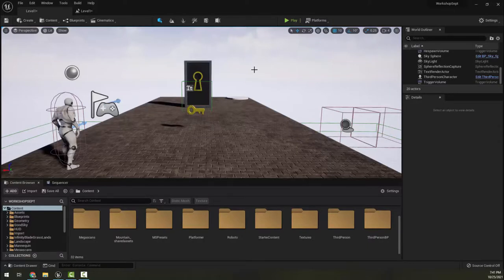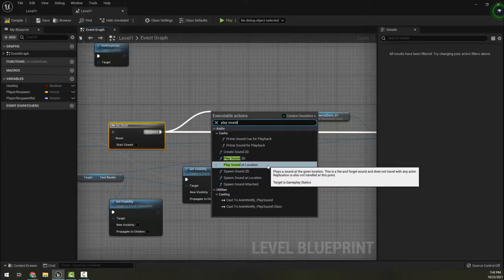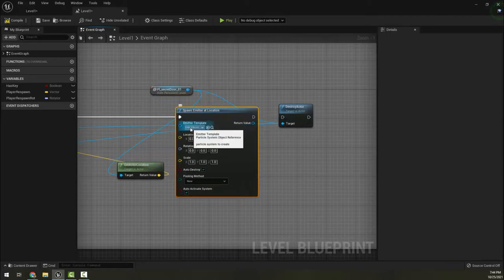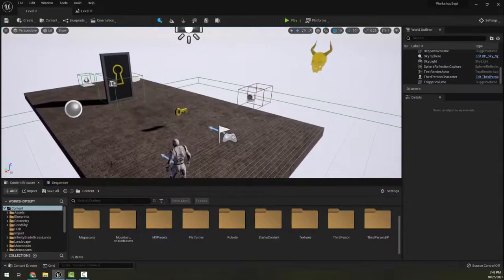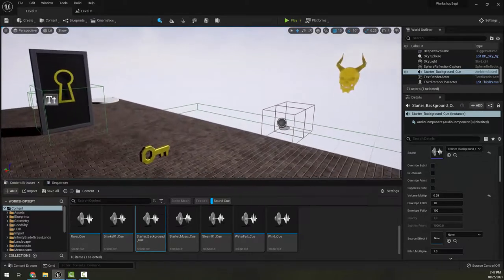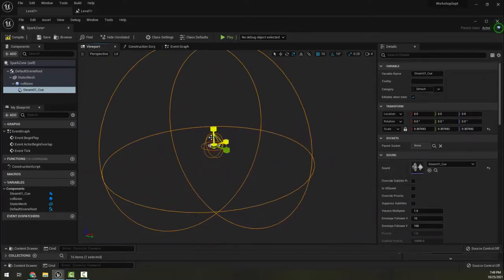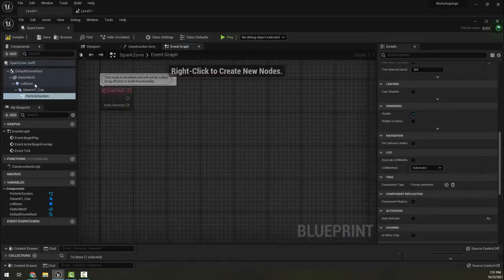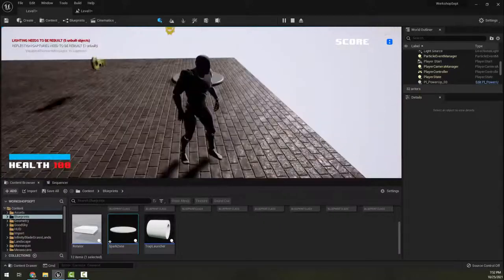Unreal Engine - Adding Sounds and Particles to Blueprints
Adding simple sounds and particles to previously made blueprints